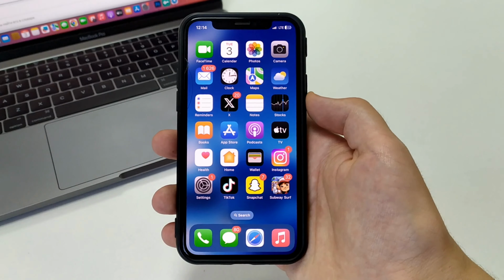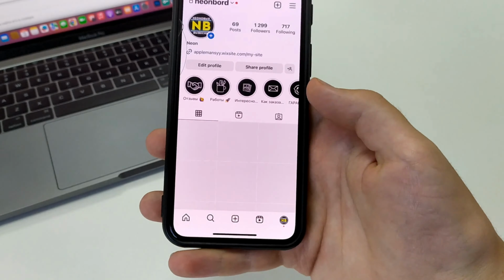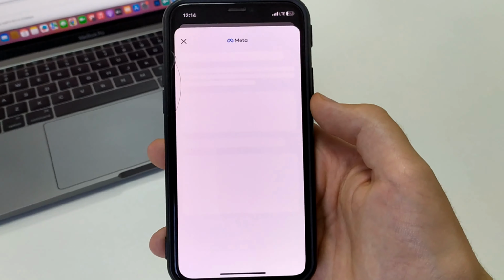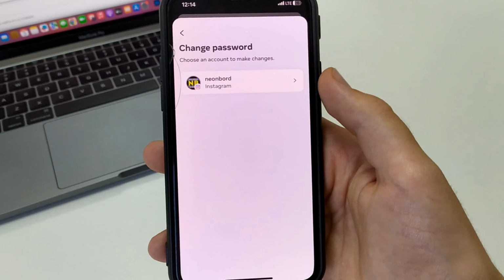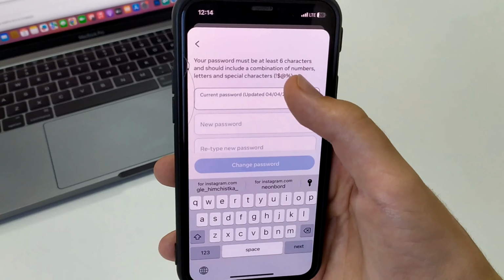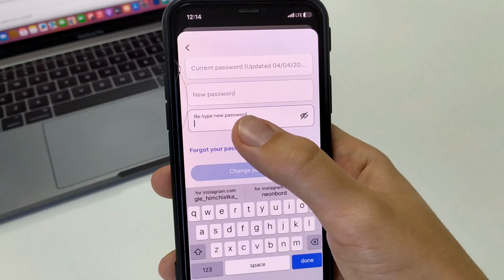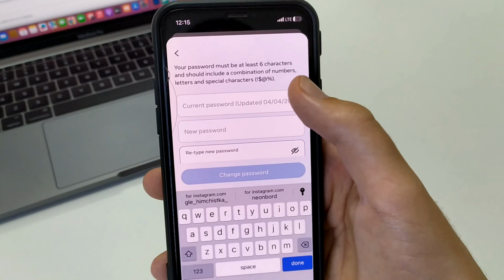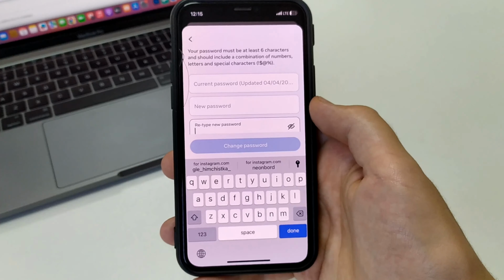How To Create Instagram Password - Full Guide